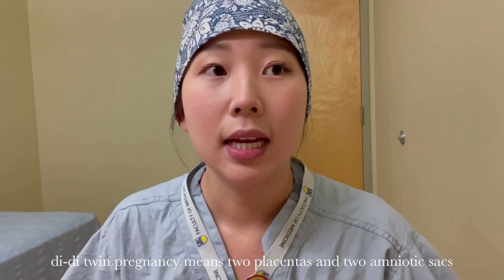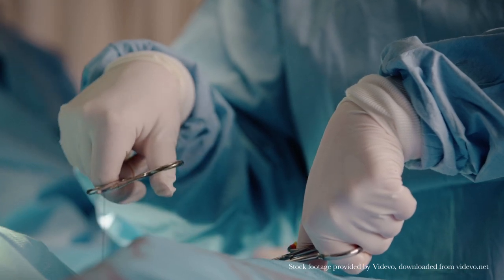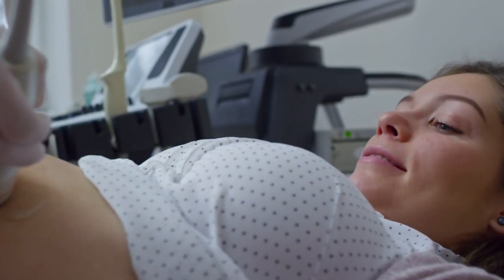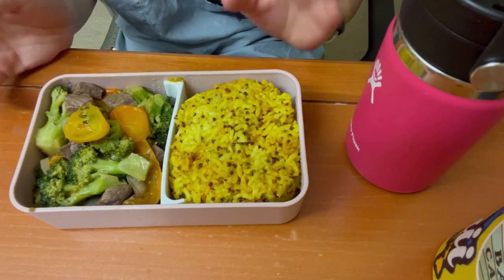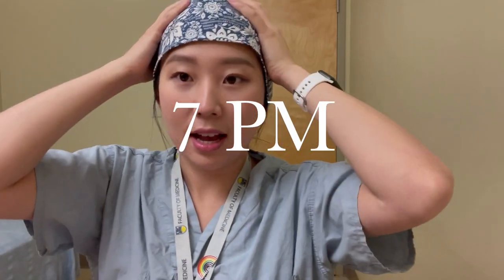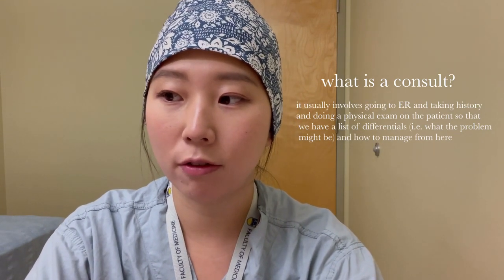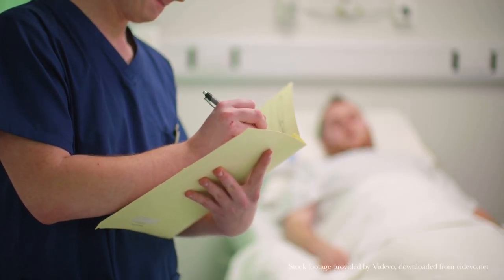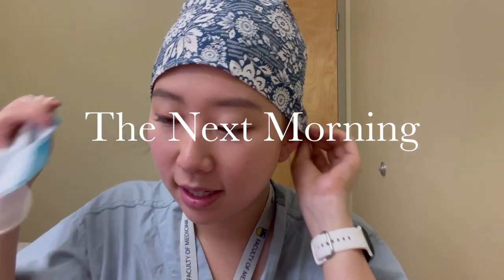Obstetrics & Gynecology Rotation in Clerkship | Med School Diaries | 24 Hour Call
Hey everyone! This is a visual diary of my ObGyn rotation which I finished a few weeks ago. It was a 6-week rotation with so much learning and a great variety! This video is a little snippet from my experience. :)

Who am I:

Hello! I'm Kayoung, a third-year medical student in Canada. On this channel, I take you guys along my journey as a medical student and share tips on studying and living more mindfully!